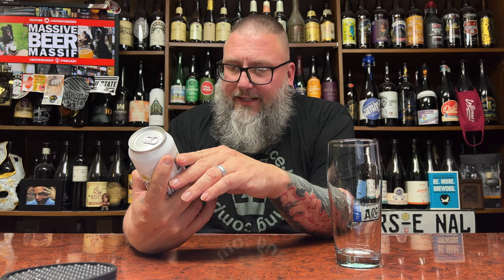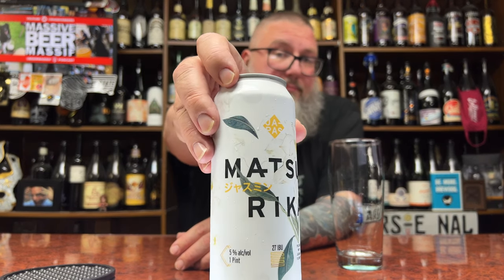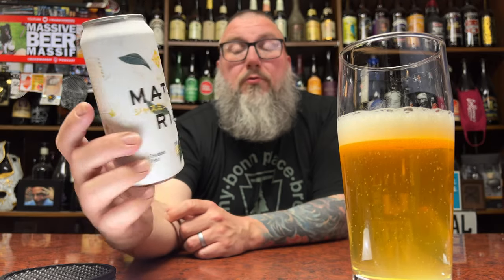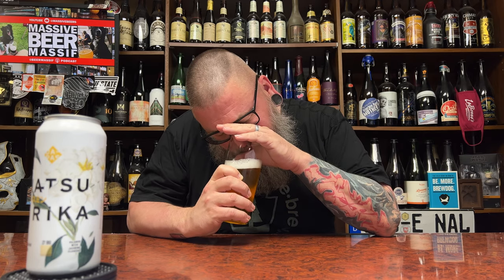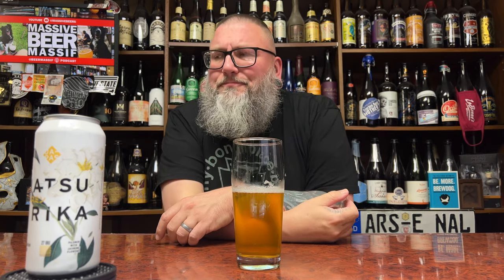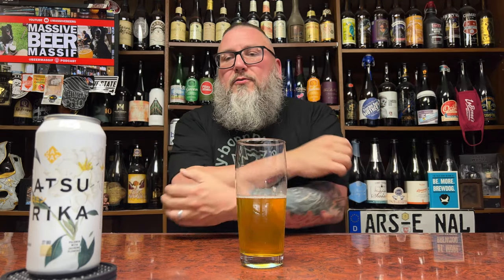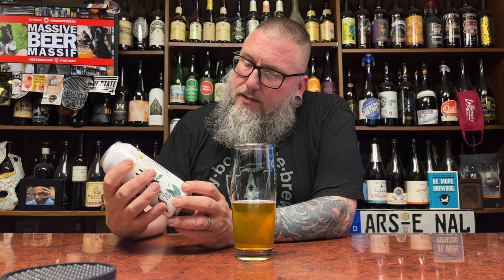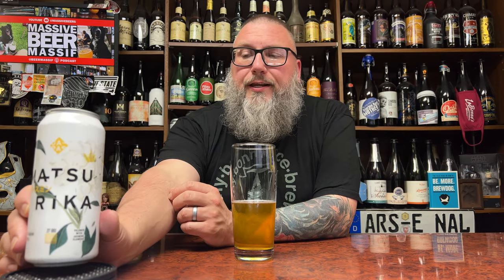Massive Beer Review 3842 Japas Matsurika Pilsner with Jasmine